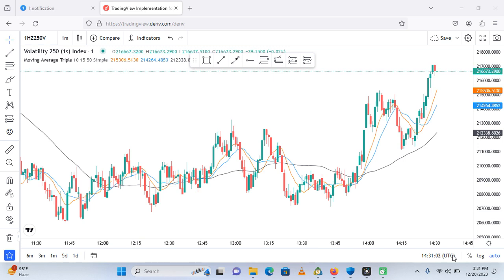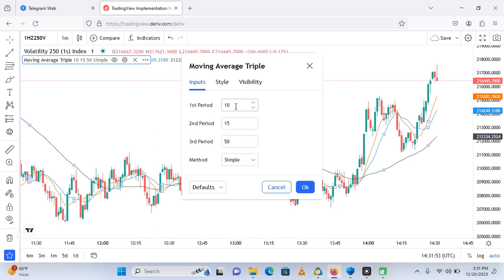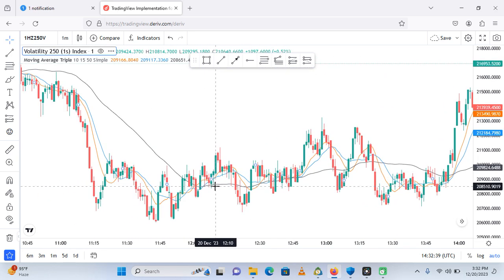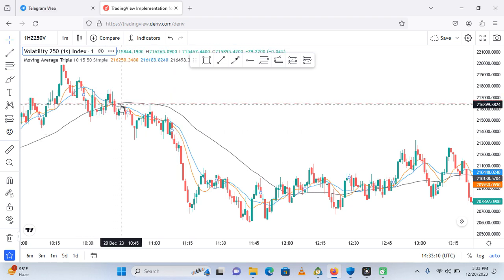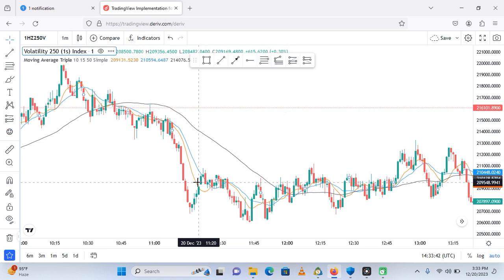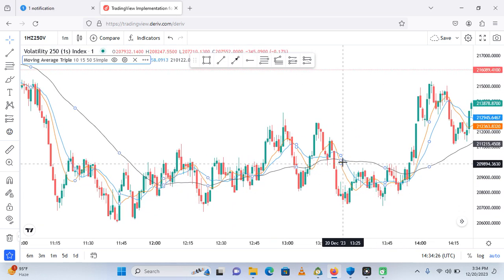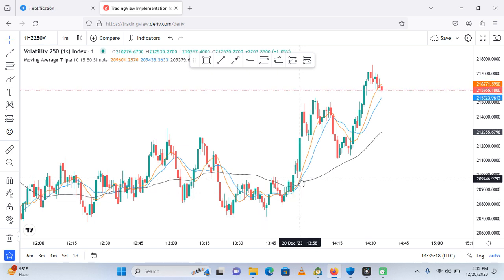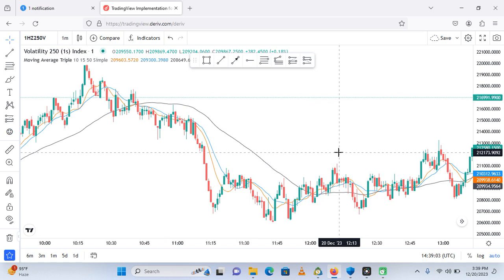HOW TO MAKE $500 DAILY TRADING VOLATILITY 250(1S) WITH SMALL CAPITAL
I am very sure that after you followed all the instructions in this video you will also share your testimony with me.

You can also join our free channel for Signals